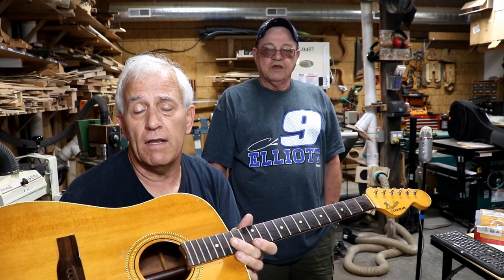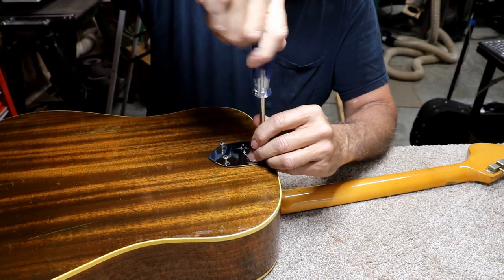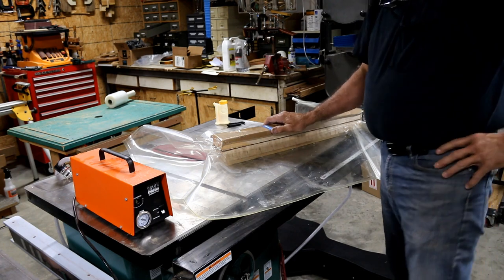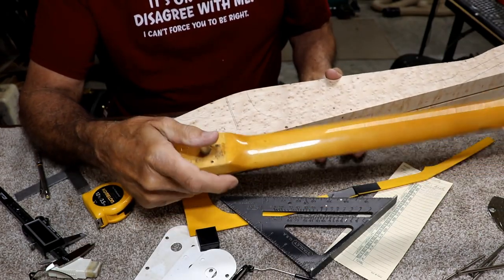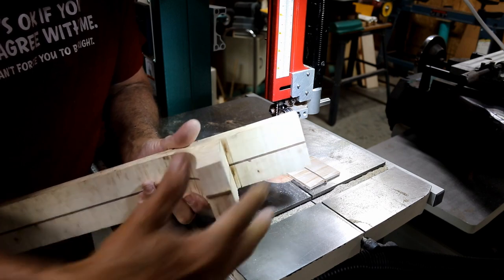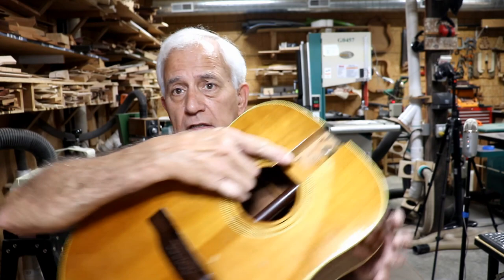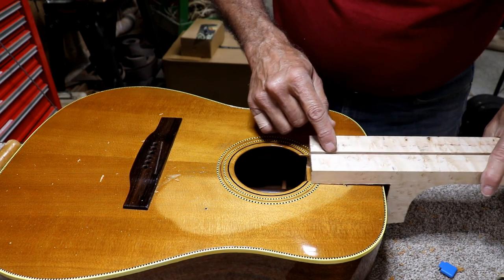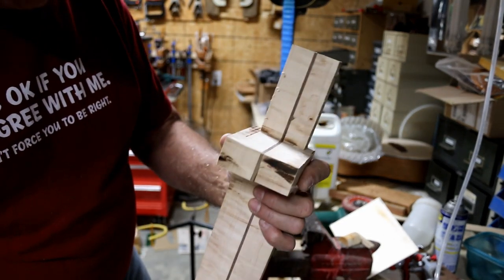489 RSW Custom Guitar Neck Made While You Wait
One of the most challenging projects that I have ever undertaken.  It is far more difficult to make a neck and retrofit it to something like this.  The reason is that everything is critical, including intonation.  Watch to see how I tackle each obstacle along the way.